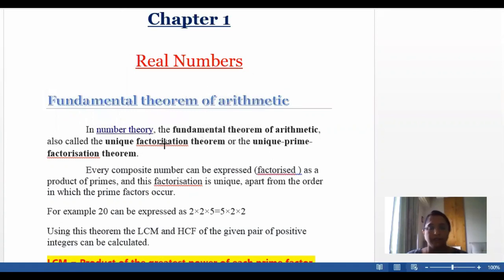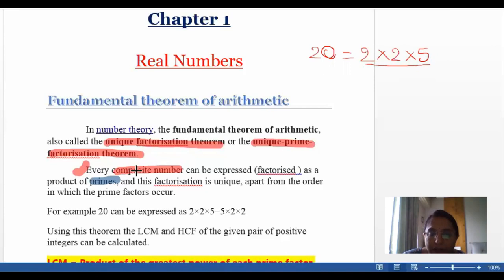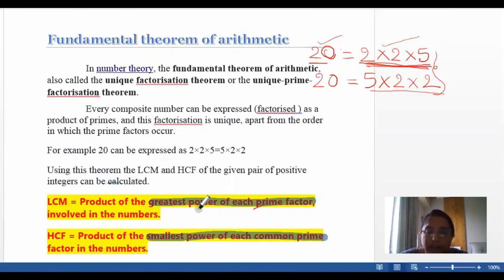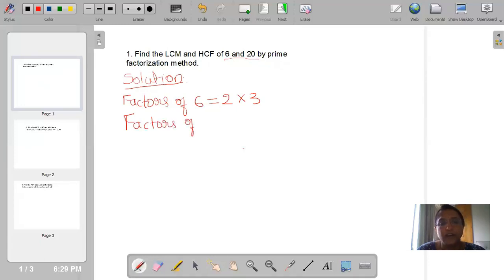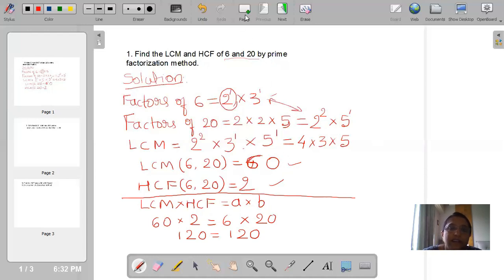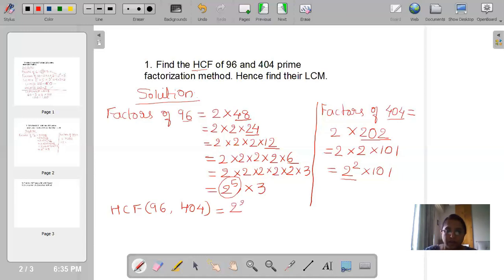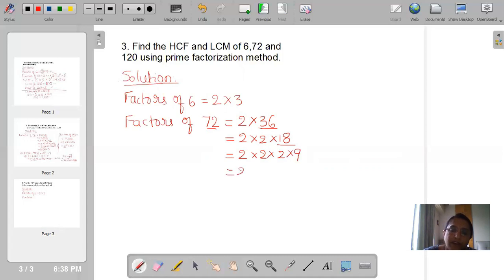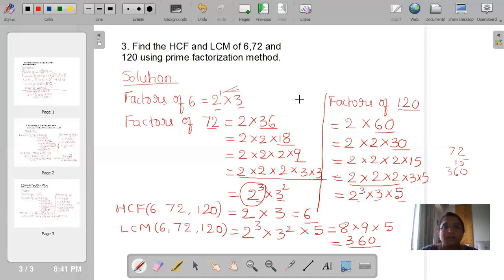Chapter 1- Real Numbers- Fundamental theorem of arithmetic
Fundamental theorem of arithmetic and Solved Problems